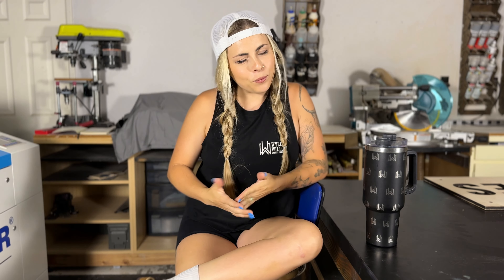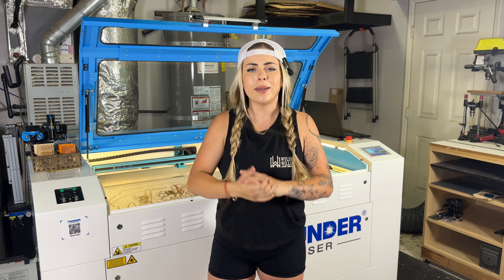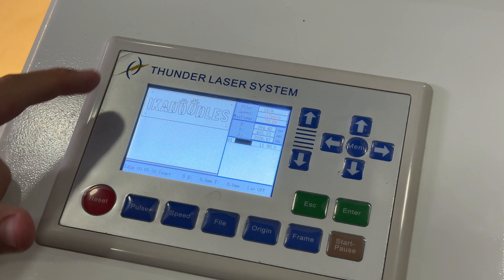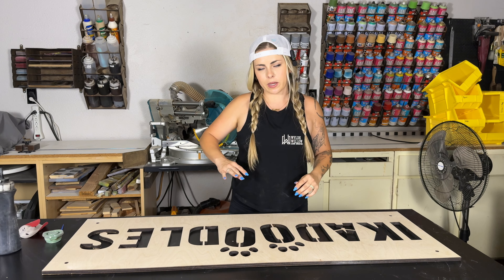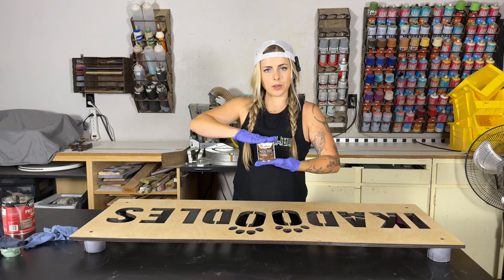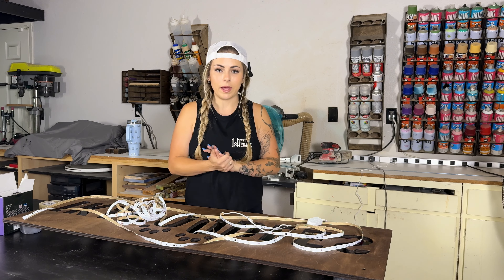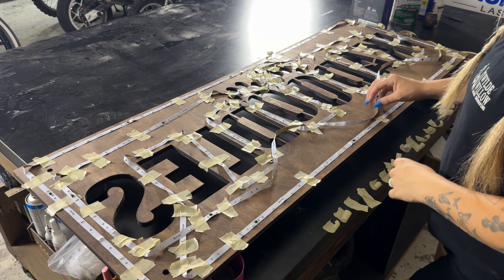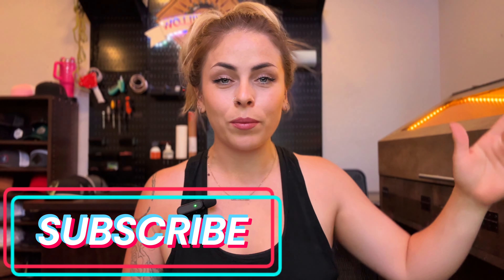Making laser cut LED signs for beginners. (Featuring my new Thunder Nova 51 100W)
LED signs sell for significantly more than standard non-LED signs. They're easy to integrate into your existing signs and can add a major wow factor to even the most basic design.

I easily cut this 12mm plywood using my new Thunder Laser. If you're considering a CO2 laser, I highly recommend Thunder Laser USA. While I don't get anything if you decide to buy one, I'm genuinely happy with mine, they are a quality machine at a fair price, backed by amazing customer service. Check them out here:

Laser used in this video is a Thunder Nova 51 100W

Govee RGBIC LED 16ft (these are the ones used in the video they are good for the price but I recommend the ones linked below)

Govee RGBIC LED 32ft (these are the ones used in the video they are good for the price but I recommend the ones linked below)

Govee RGBIC LED lights 16ft (not used in the video but I recommend these. they have more lights per foot and have a separate white LED)

Govee RGBIC LED lights 32ft (not used in the video but I recommend these. they have more lights per foot and have a separate white LED)

Cheap small paint brushes used for staining small areas

Pre stain for oil based stains

Pre stain for water based stains

Need help with your laser or Lightburn? Go check out @LaserEverything they have tons of useful videos for everything lasers!!!

(Using laser can be dangerous. Never leave a laser unattended. Always use your laser safety glasses. Always follow manufacturers directions for your laser)